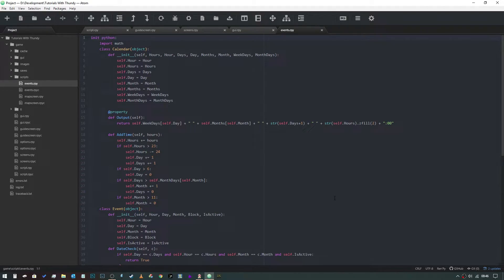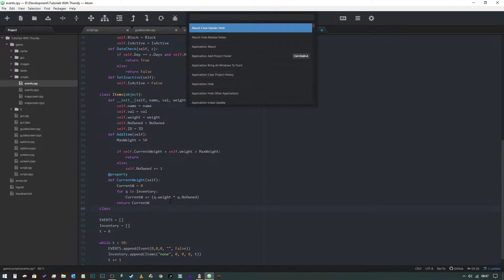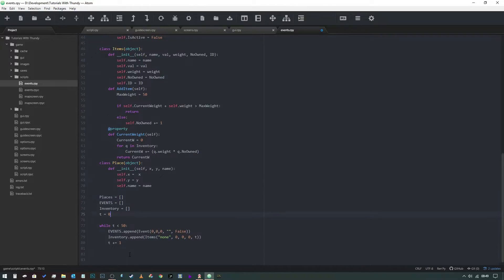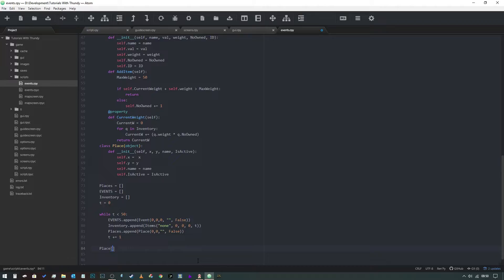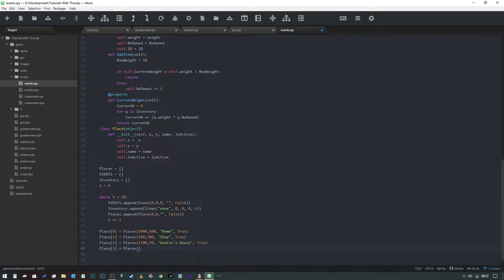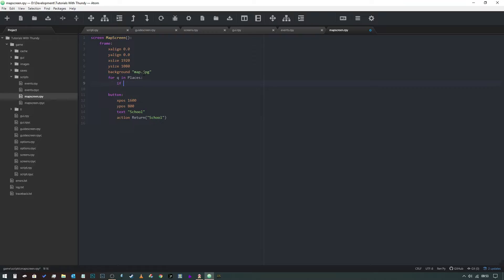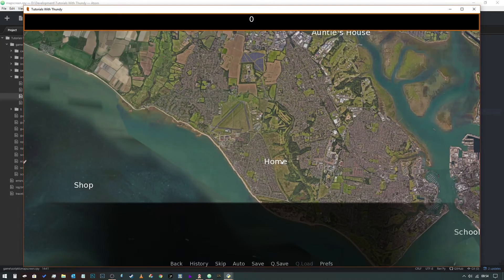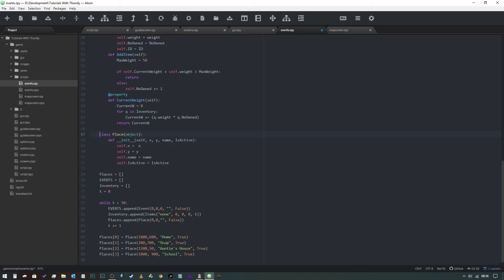Ren'Py #23 Location and Mapping system pt.3 Advanced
In this video we move forward from the previous guide and use classes and loops to simplify our code and allow for future improvements such as parsing data in from XML

Links